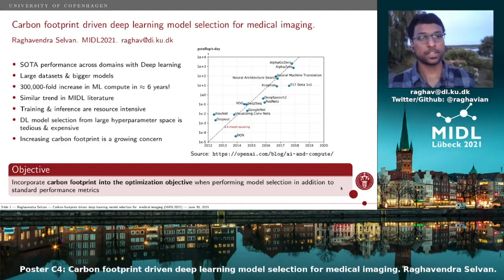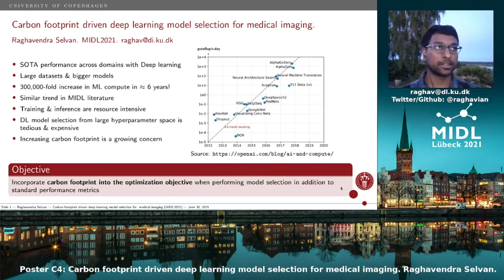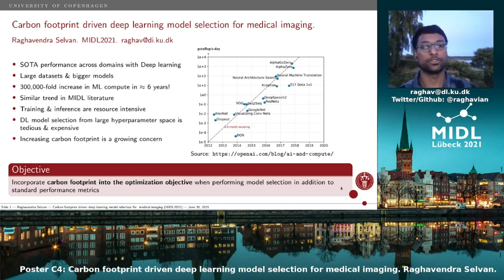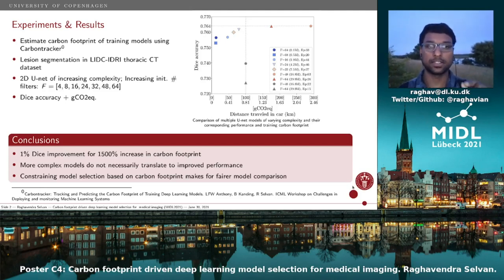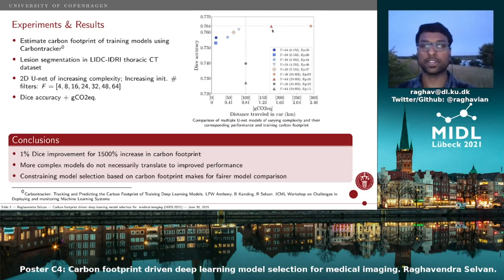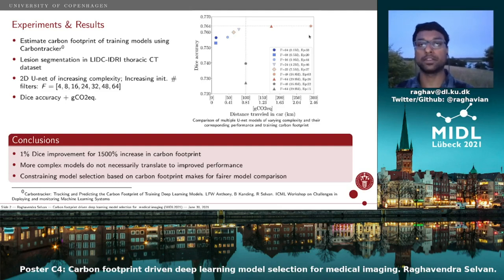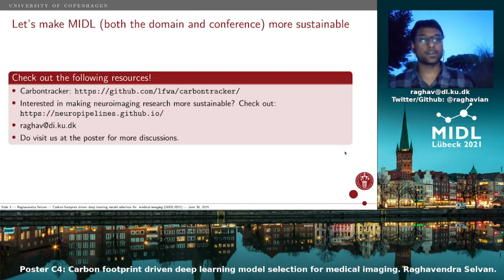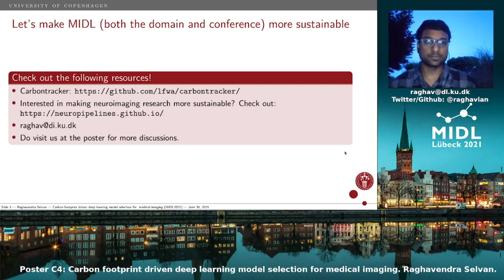MIDL 2021, C4, Selvan et. al., Short Oral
C4 - Carbon footprint driven deep learning model selection for medical imagingRaghavendra Selvan

Abstract: Selecting task appropriate deep learning models is a resource intensive process; more so when working with large quantities of high dimensional data that are encountered in medical imaging. Model selection procedures that are primarily aimed at improving performance measures such as accuracy could become biased towards resource intensive models. In this work, we propose to inform and drive the model selection procedure using the carbon footprint of training deep learning models as a complementary measure along with other standard performance metrics. We experimentally demonstrate that increasing carbon footprint of large models might not necessarily translate into proportional performance gains, and suggest useful trade-offs to obtain resource efficient models.